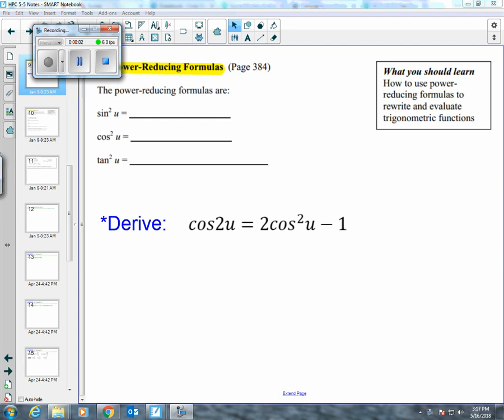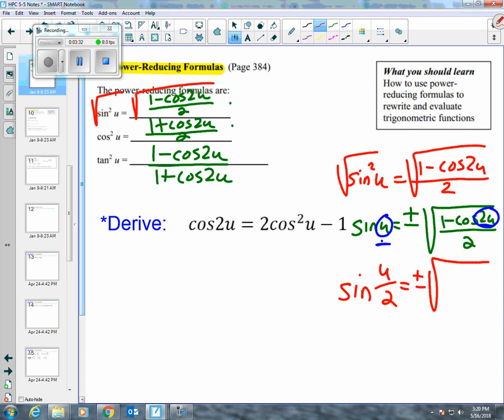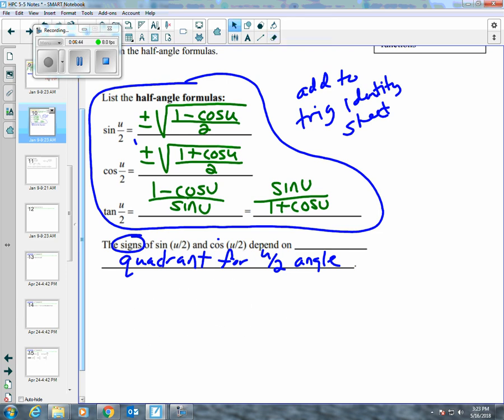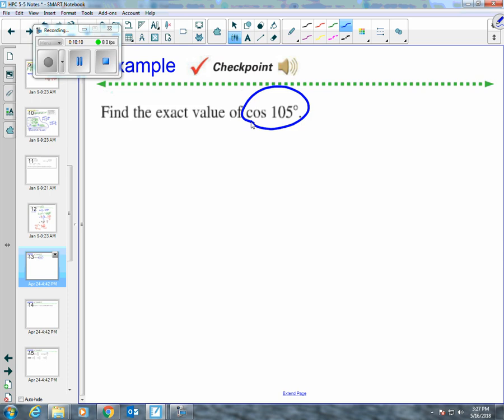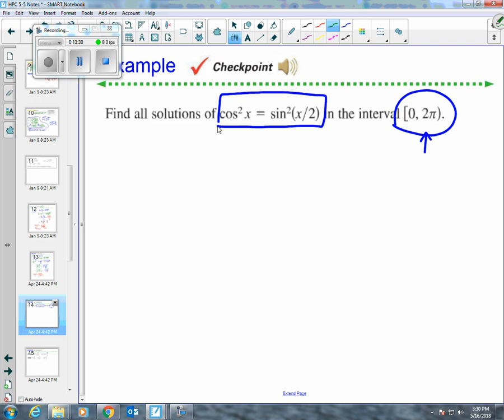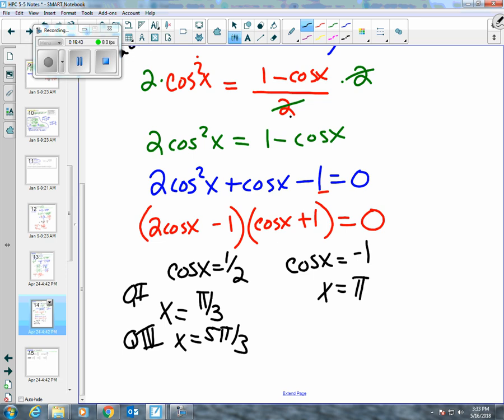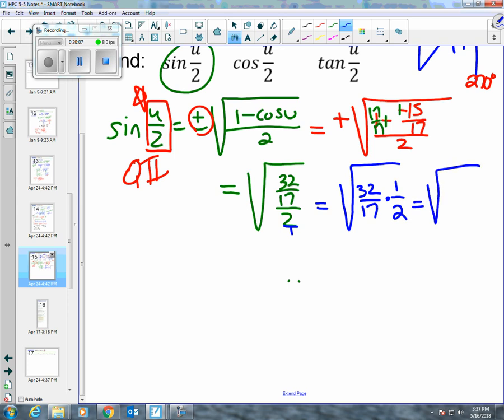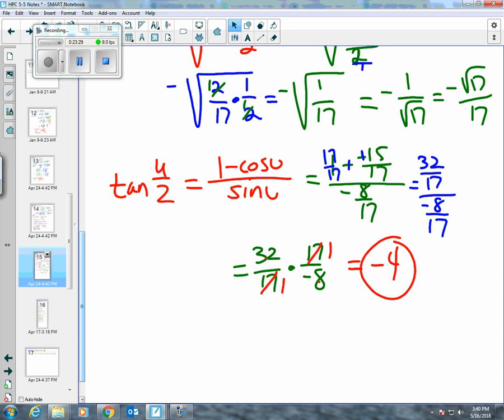HPC 5 5 Notes Video Day 2